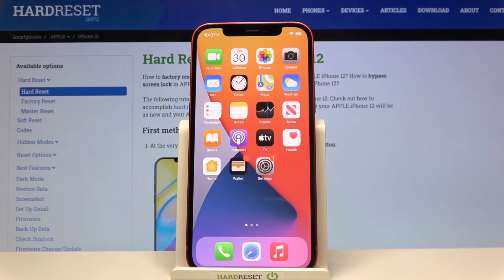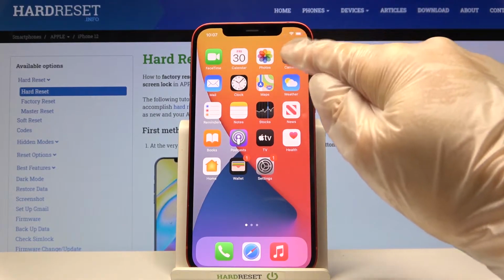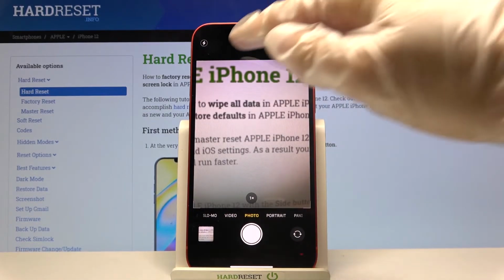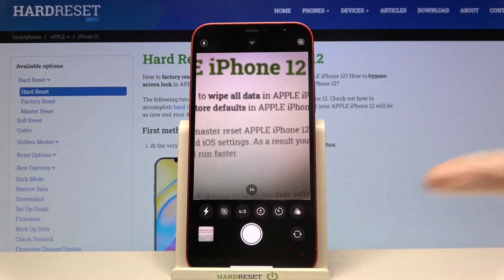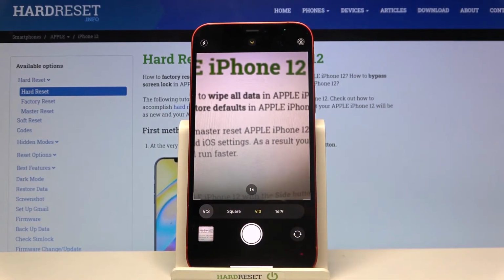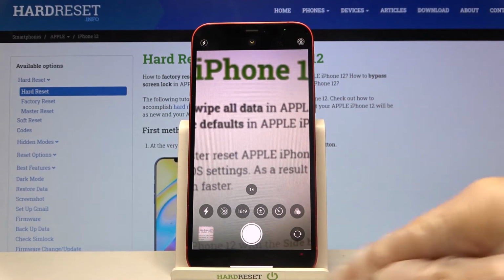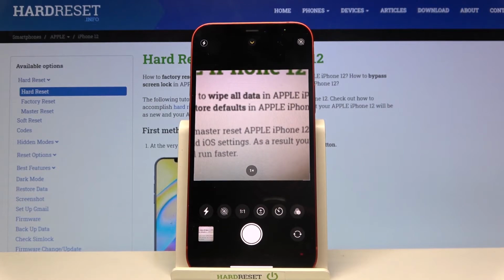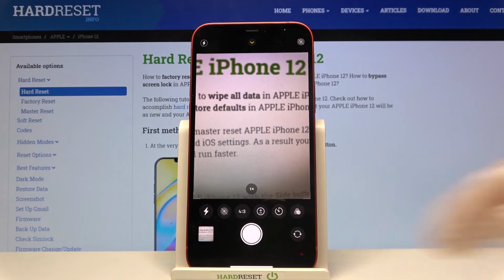How to Change Aspect Ratio in iPhone 12 – Customize Camera Function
Learn more info about iPhone 12:
Come along with the uploaded tutorial, where we teach you how to customize camera ratio settings on iPhone 12. If you are looking for a setting that allows you to adjust the camera aspect ratio in your iPhone, stay with us, and find out how to do it successfully. Let’s follow the attached instructions and personalize the iPhone camera’s aspect ratio. Visit our HardReset.info YT channel and get access to useful tutorials for iPhone 12.

How to change aspect ratio in iPhone 12? How to adjust camera aspect ratio in iPhone 12? How to personalize camera’s aspect ratio? How to configure aspect ratio in iPhone 12? How to open camera settings in iPhone 12? How to set up camera in iPhone 12?